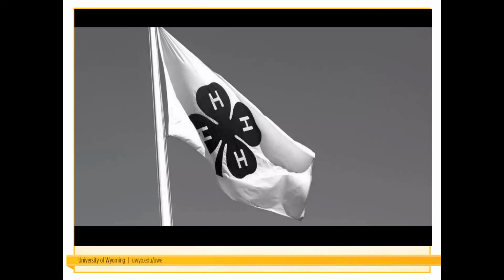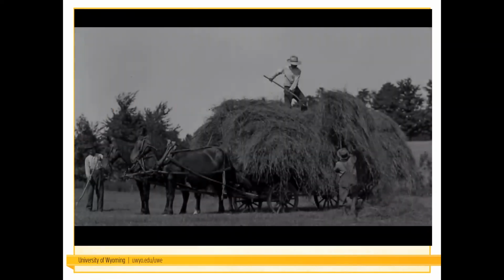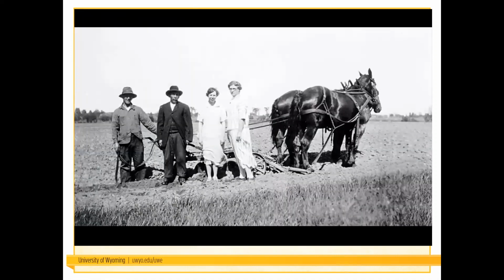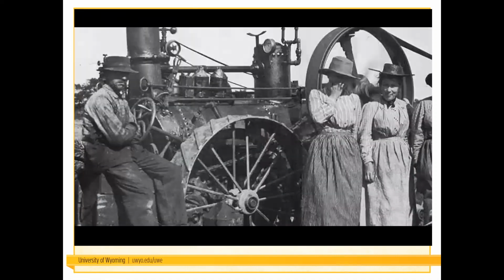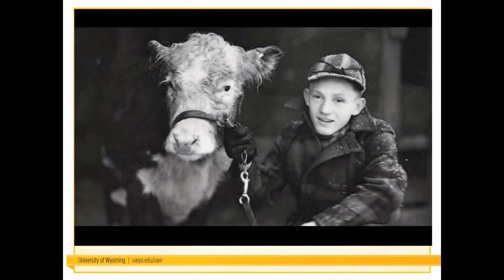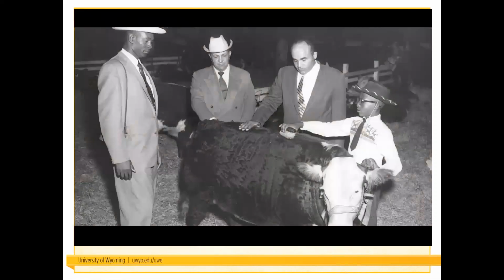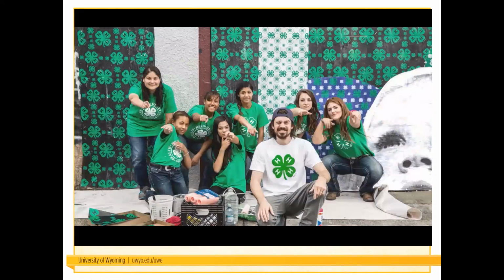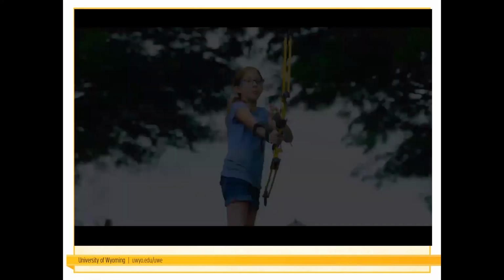New Volunteer Orientation - Part 1 History and Structure